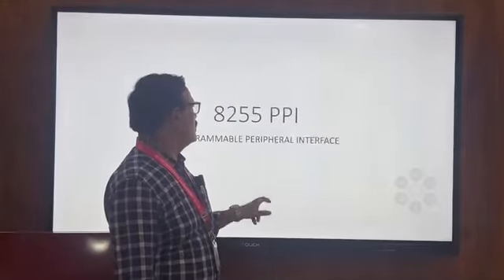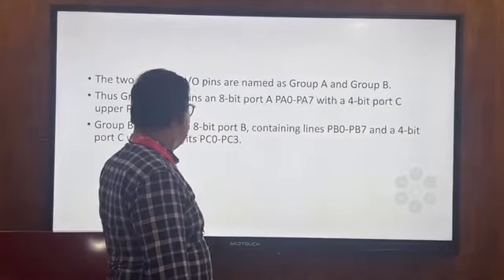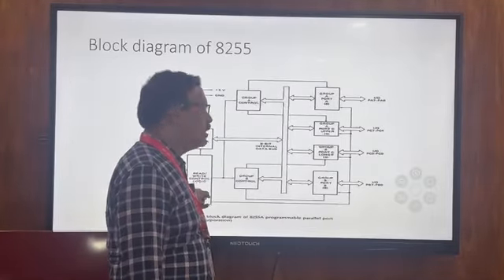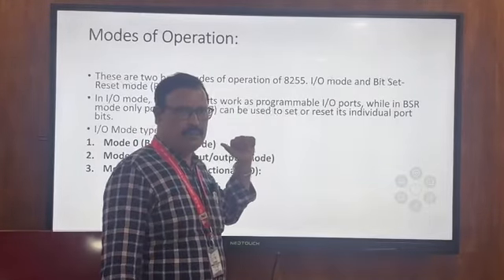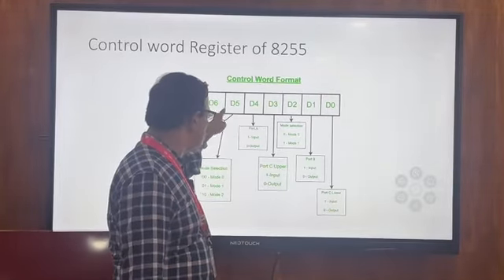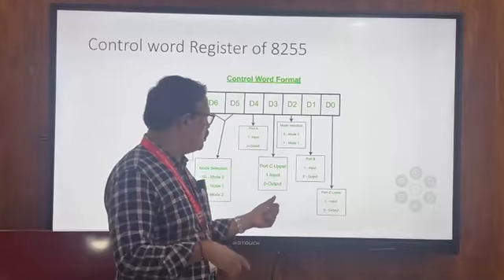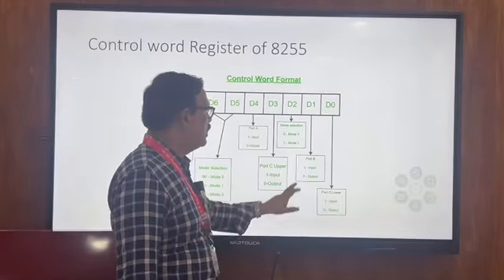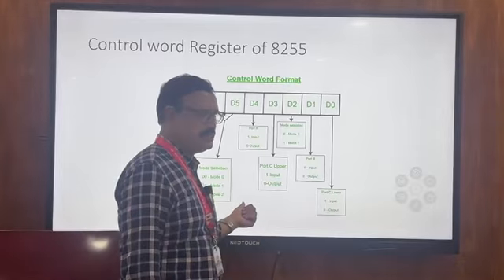8255 Programmable Peripheral Interface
8255 Programmable Peripheral Interface